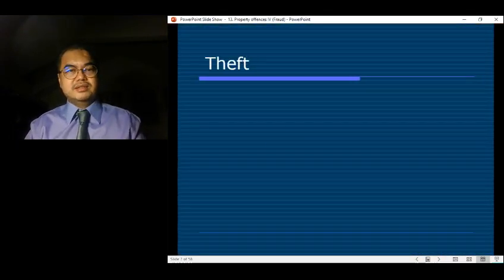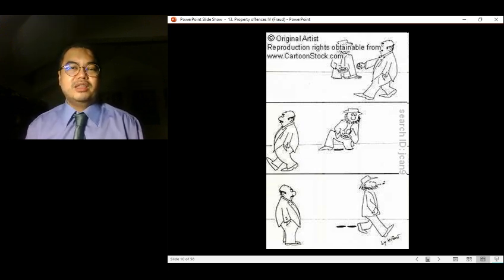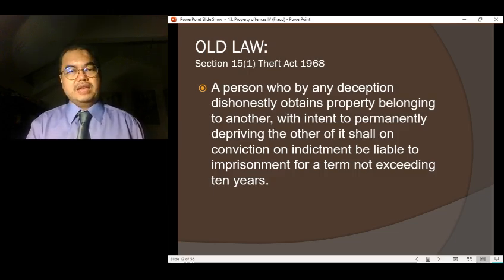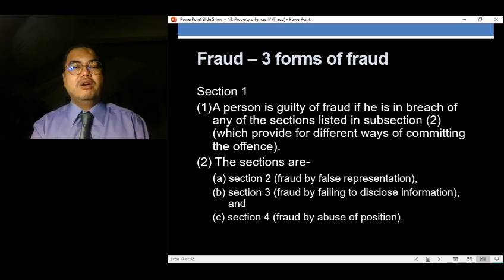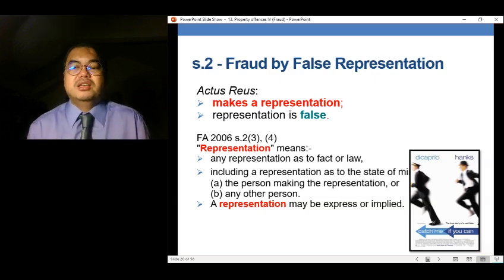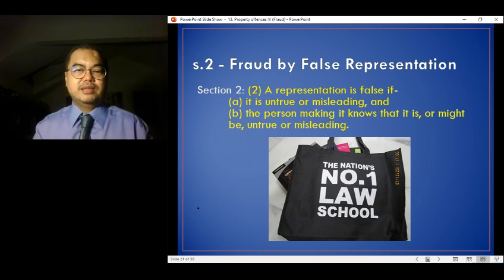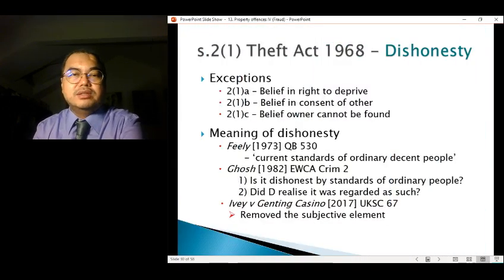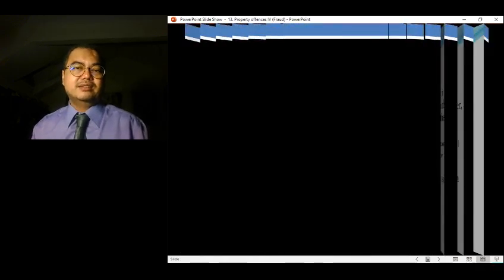15. Property Offences IV Fraud 1